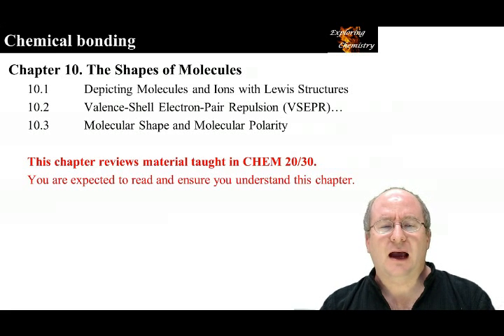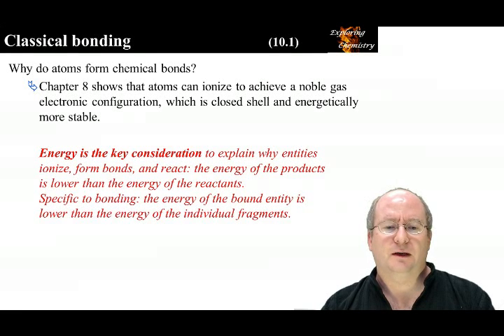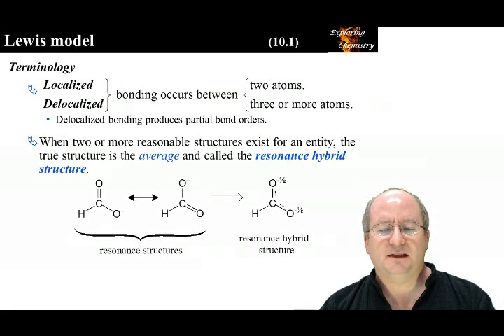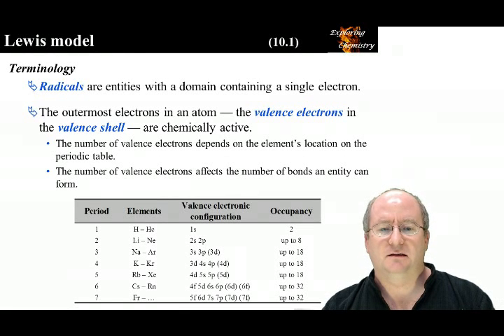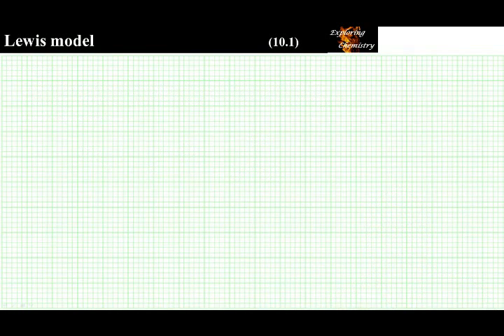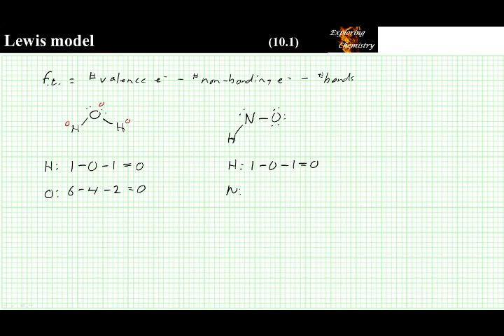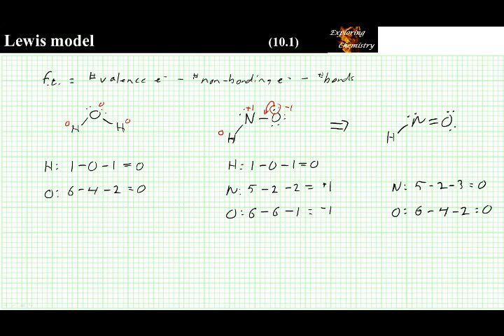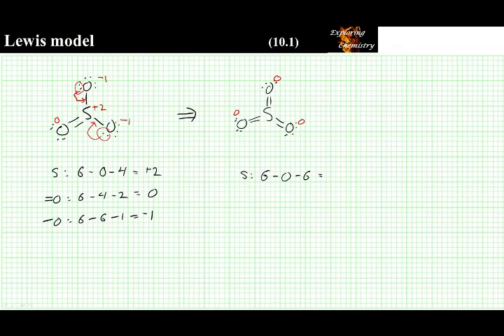EDM 1 - terminology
An introduction to the basic terminology and strategies used to determine the structure of molecular entities.